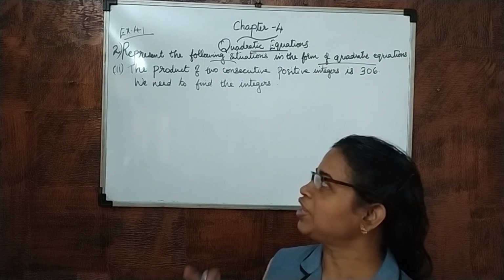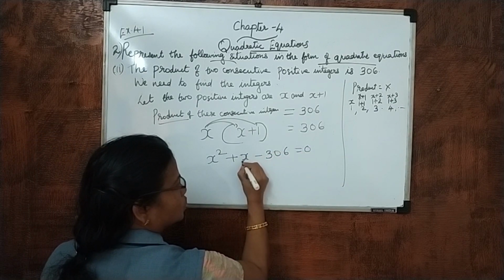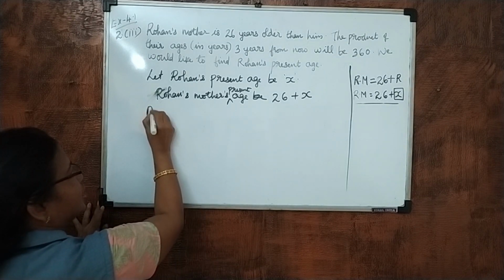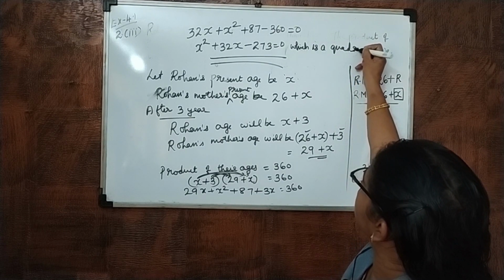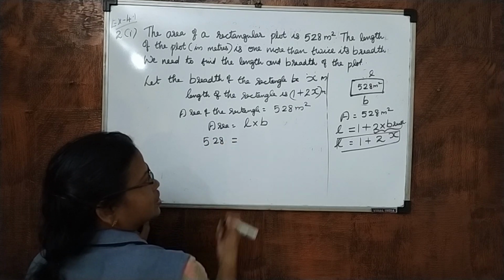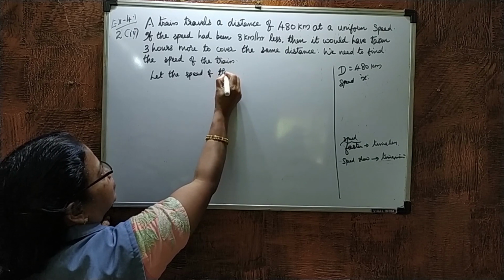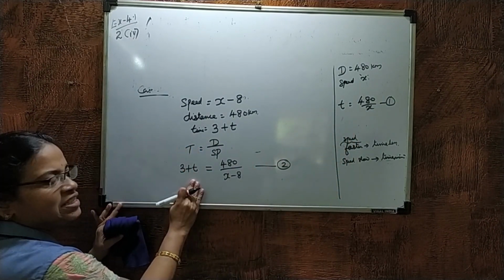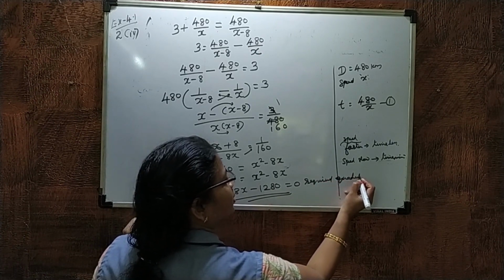Exercise no.4.1- Q- 2 (1,2,3,4) | CBSE Class X | Mathematics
In this class, we discuss exercise no.4.1- Q-2 (1,2,3,4) from the chapter Quadratic Equations. Use headphones for better hearing experience.